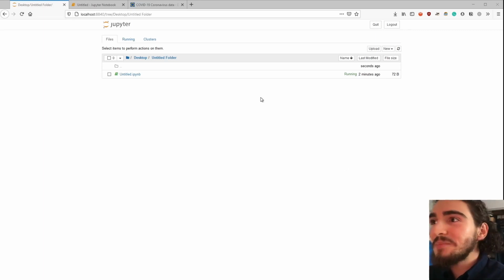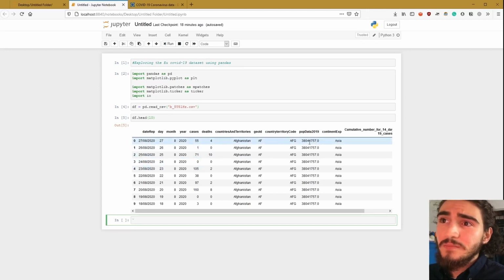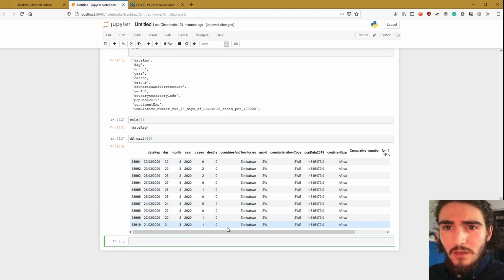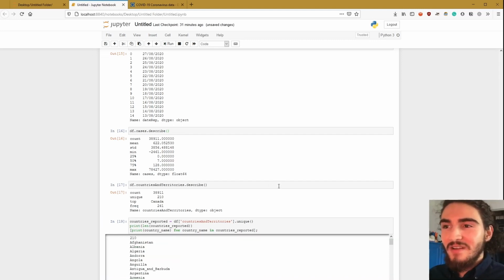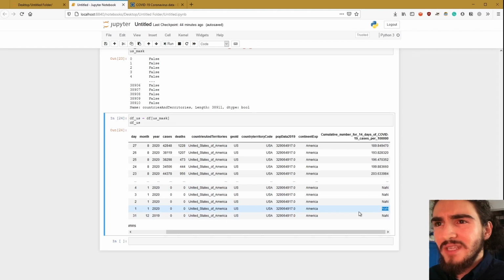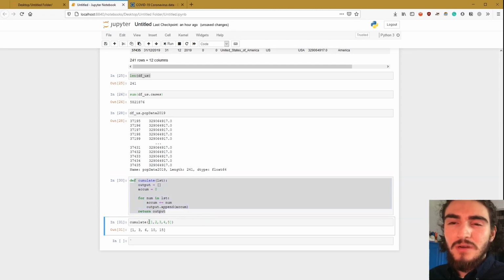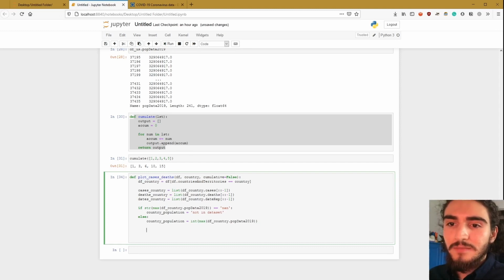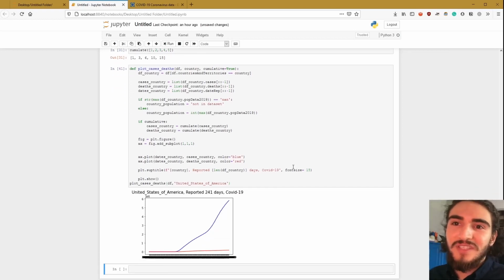Code Follow along: beginner Covid-19 Data Analysis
Follow along with me as I work on a COVID-19 exploratory data analysis very lightly as a beginner data scientist.